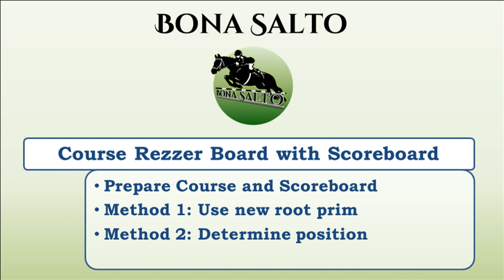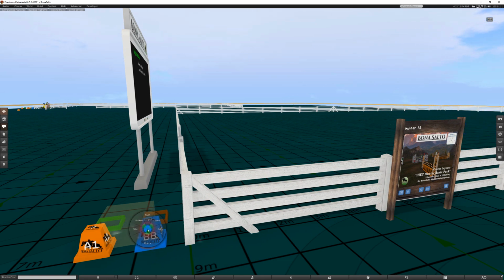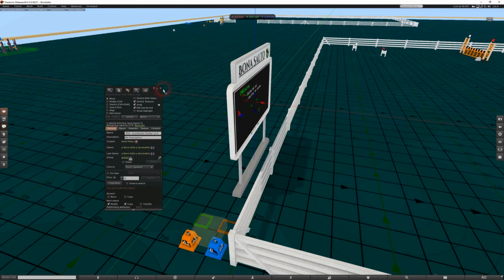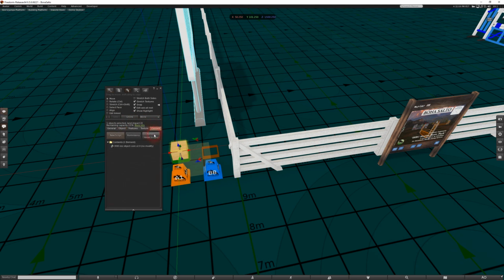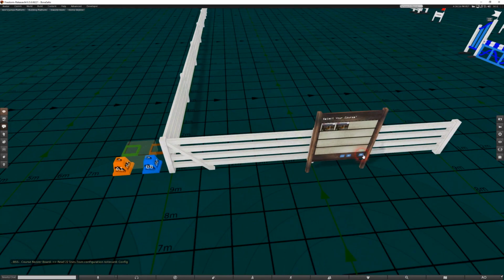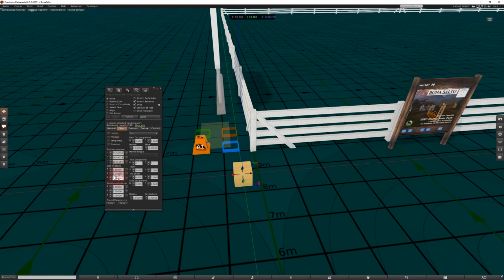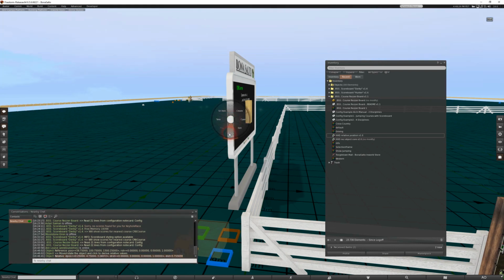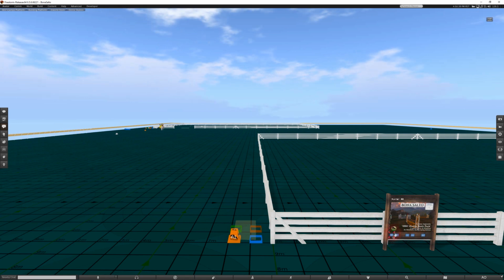10 Course Rezzer Board - Add Scoreboard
Learn how to add a scoreboard to your equestrian scenes using the Course Rezzer Board, enhancing the competitive atmosphere and tracking rider progress with ease.